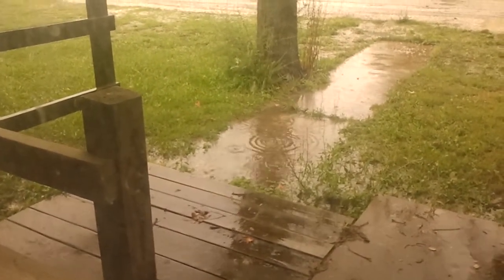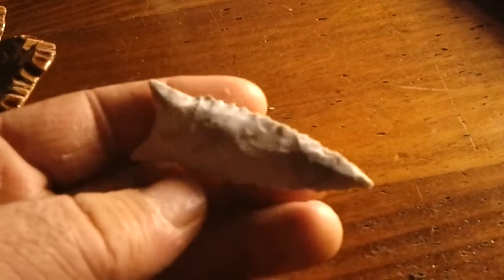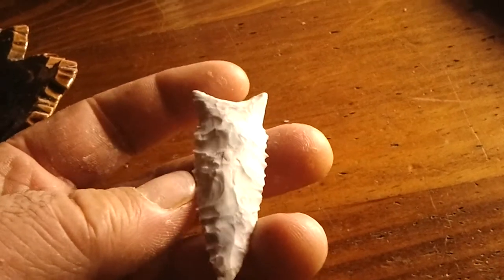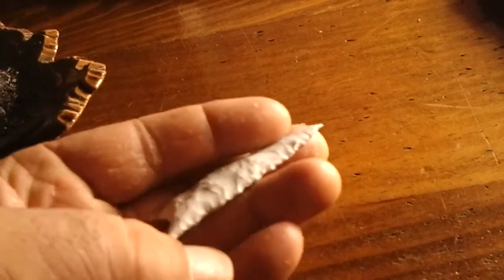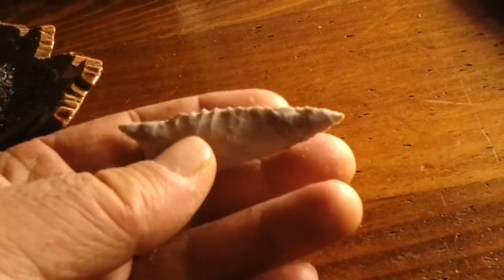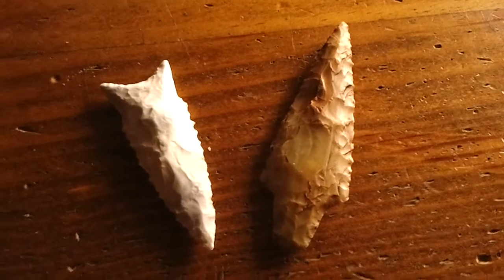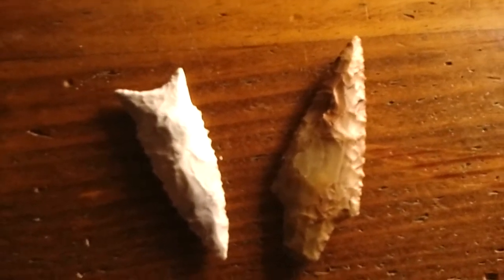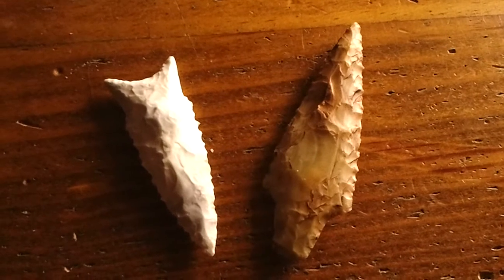Rainy day knapins'.